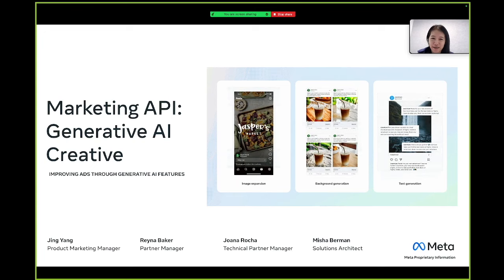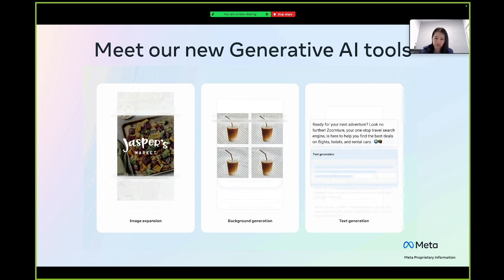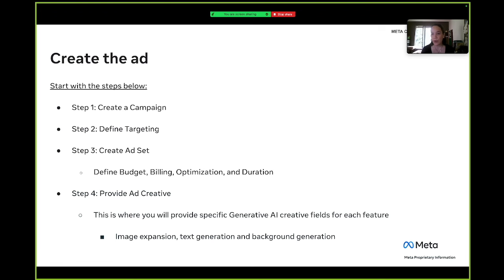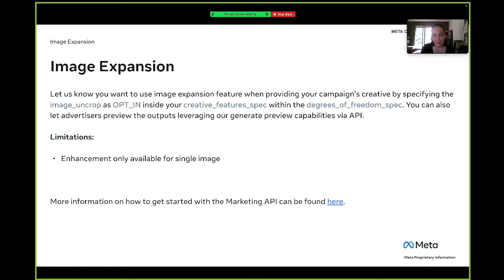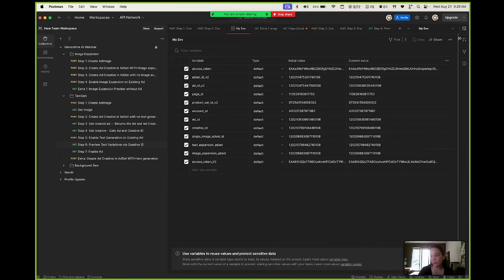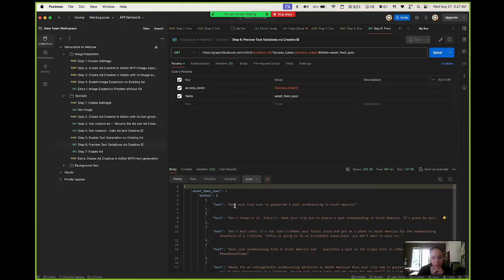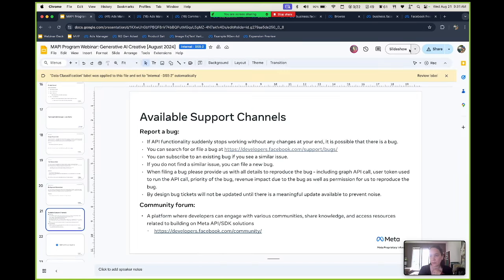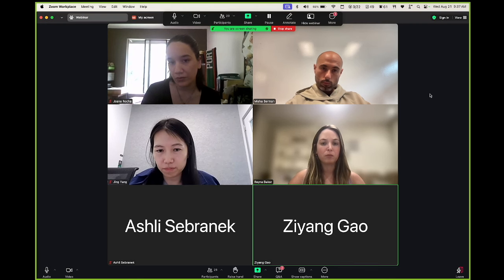Implementing GenAI API Features for Ads Creative Webinar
Check out this webinar to learn how to implement 3 GenAI creative features that already exist with the Marketing API today. Developers are already leveraging cutting edge technology from Meta to innovate on their platforms and provide their advertisers with ROI on their ad spend, learn how you can too.